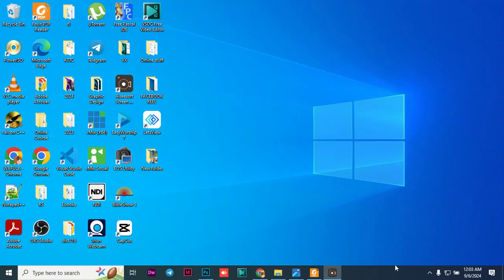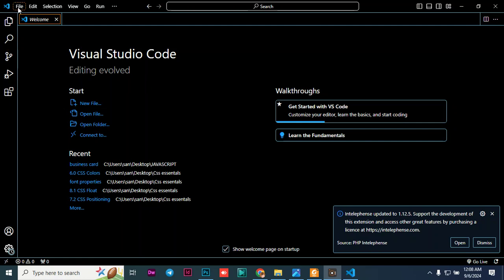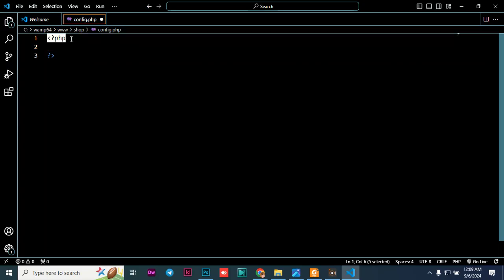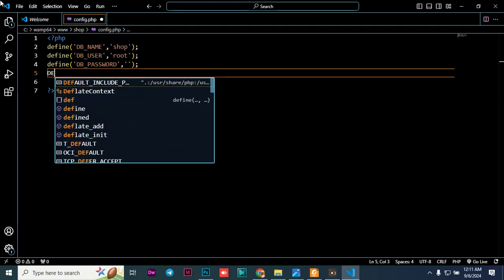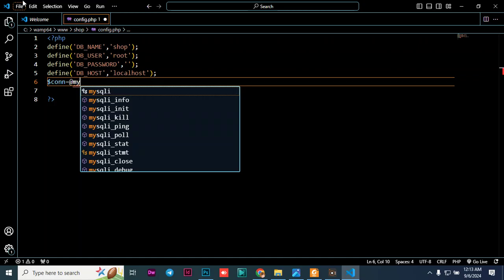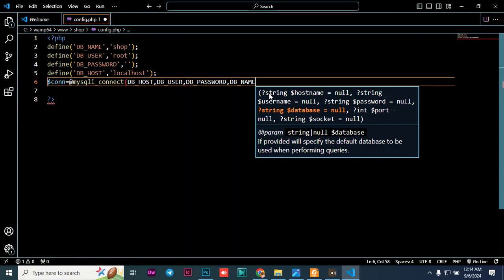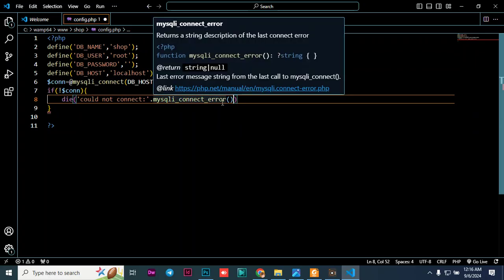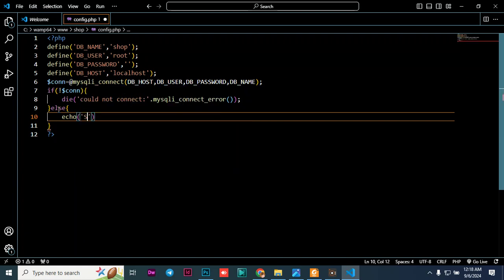CONNECT PHP TO MYSQL USING CONFIGURATION FILE